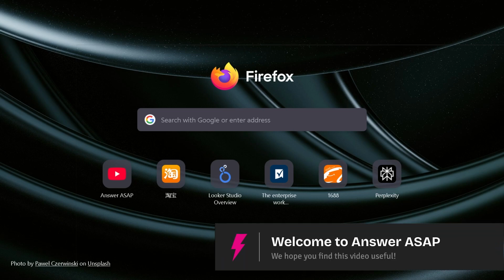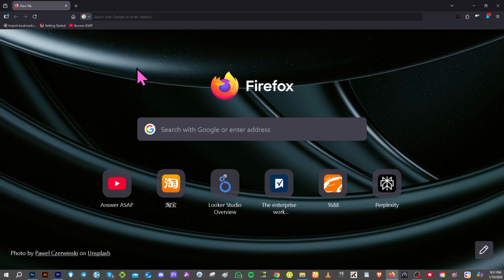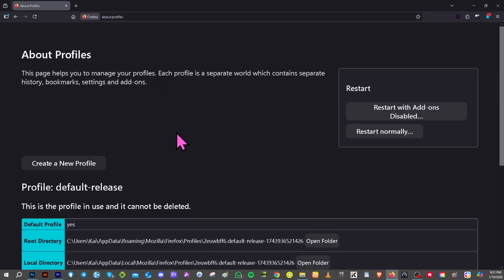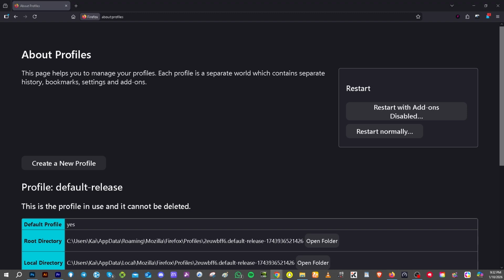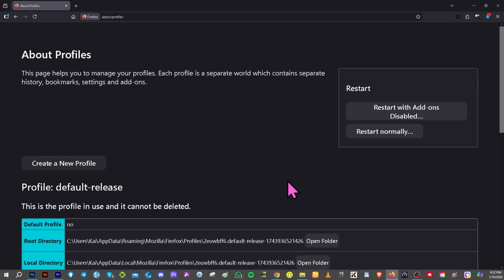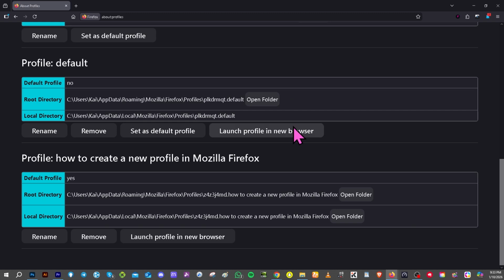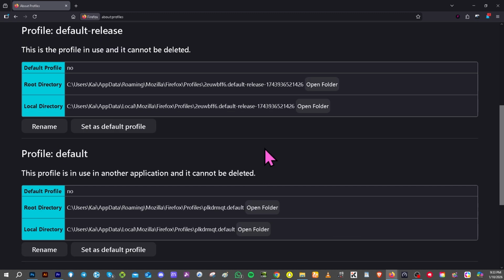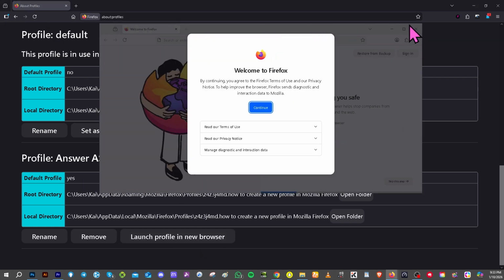How to CREATE a NEW PROFILE in Mozilla Firefox (Step by Step) 2026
This tutorial helps you create a new profile in Mozilla Firefox, which is useful for managing different browsing preferences and keeping information separate. Please consider liking the video and letting us know if you have any comments, ideas or questions, we really appreciate any feedback! We have plenty of other tutorials on our channel so come and see if we can help you with anything else :)